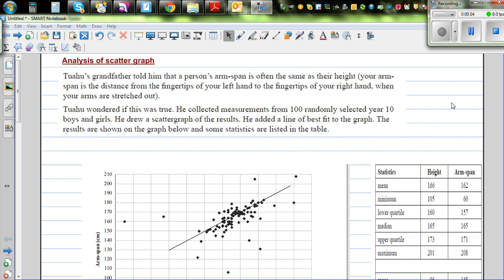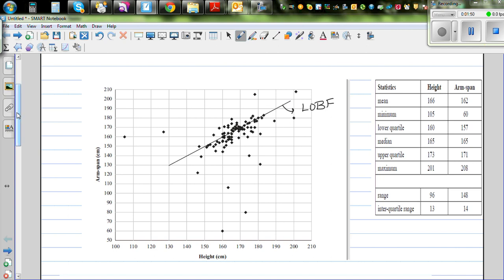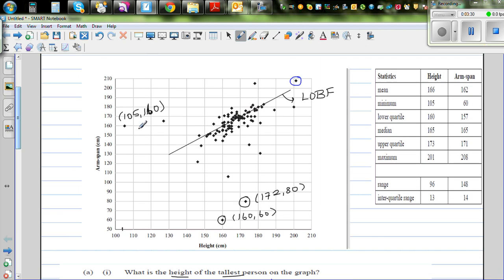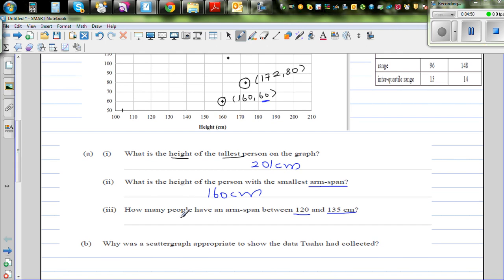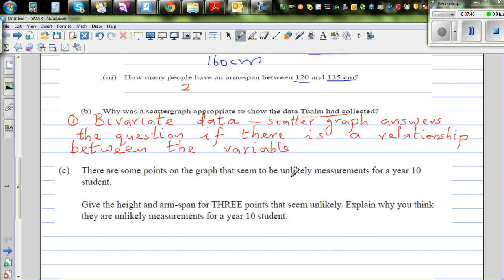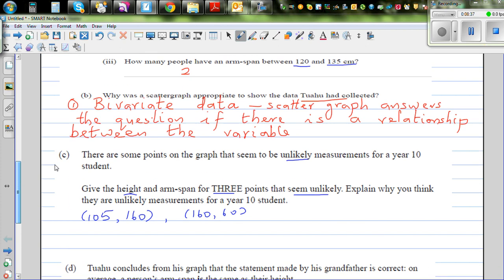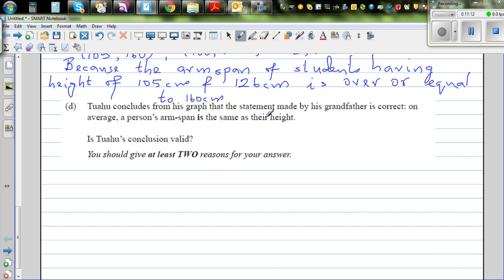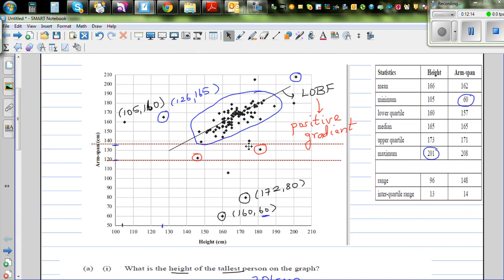Making inference from scatter graph and summary statistic of Height versus arm span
In this video I have explained how you can make inference from reading the scatter graph and summary statistics of Height versus arm span of 100 Year 10 students.